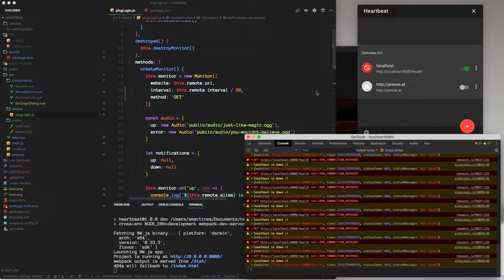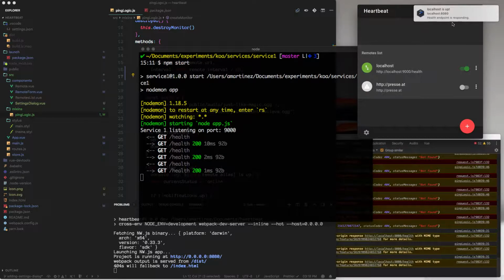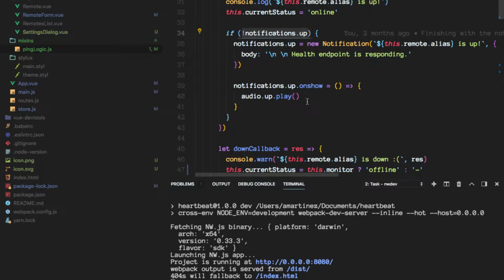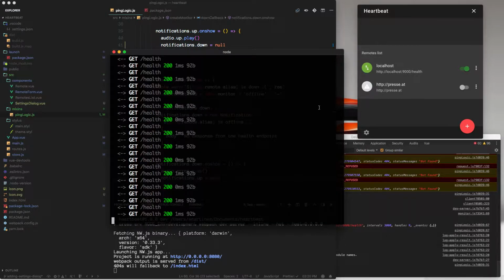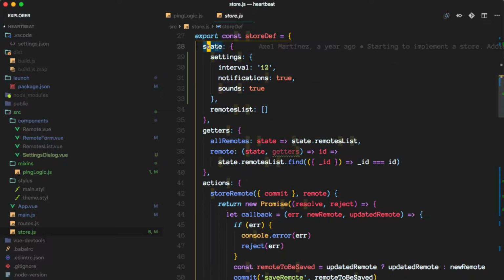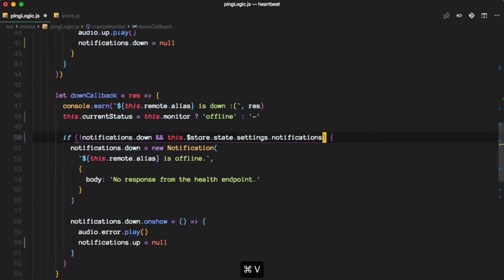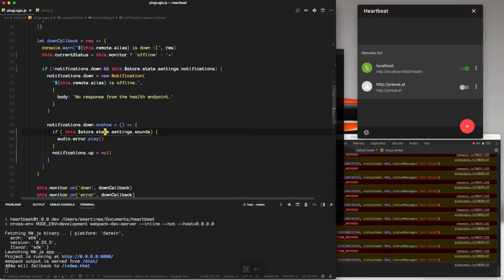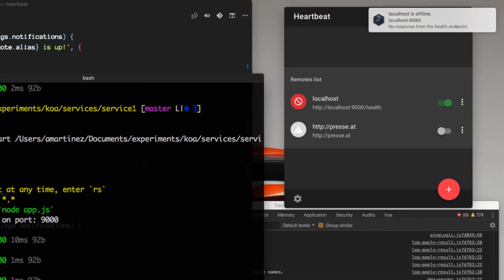31 - Settings - Prevent Notifications and Sounds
We use the settings to prevent the notifications to pop up, and the sounds to be played when the user deactivates them.